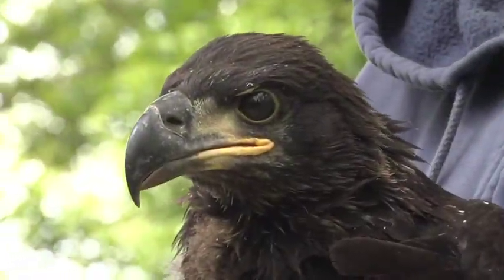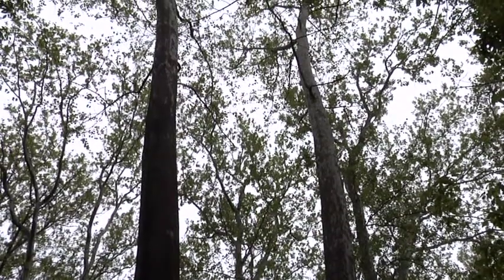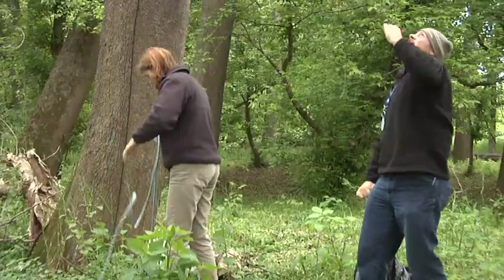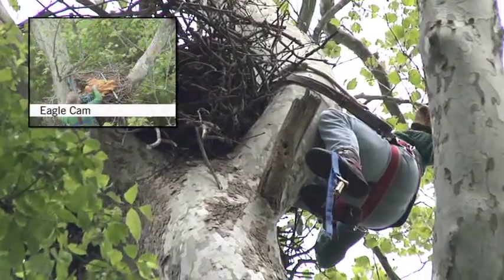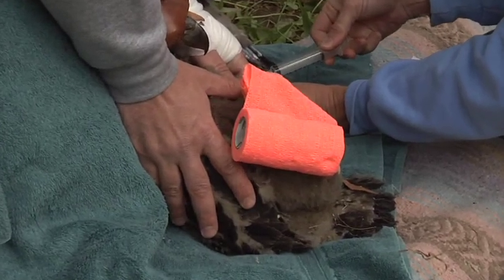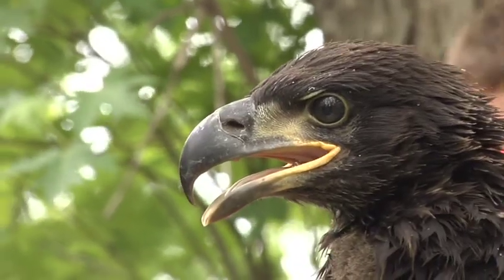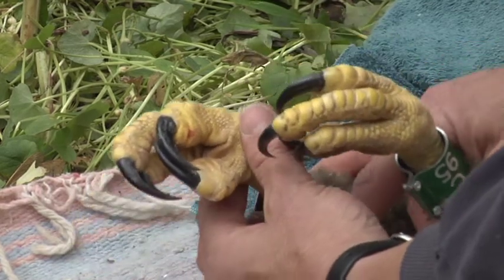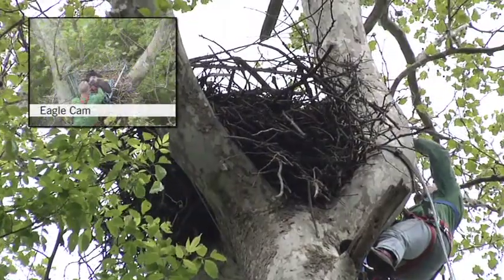2009 Duke Farms Eagle Banding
Video highlighting the steps taken while banding Bald Eagles for research purposes.